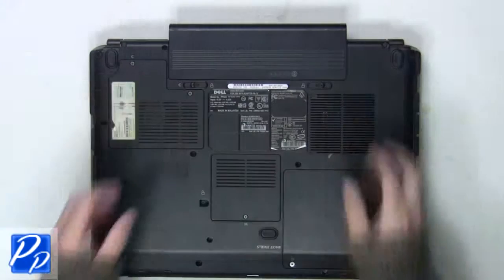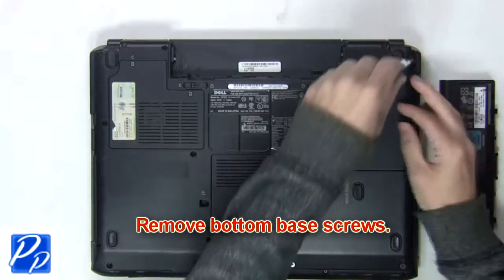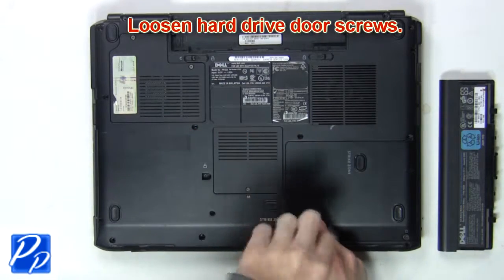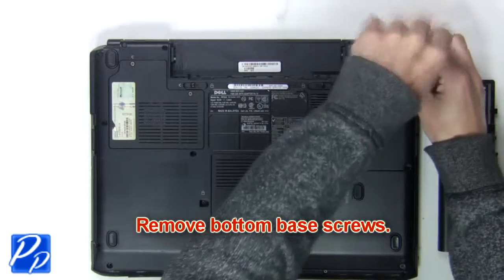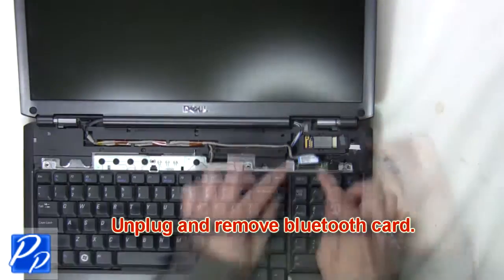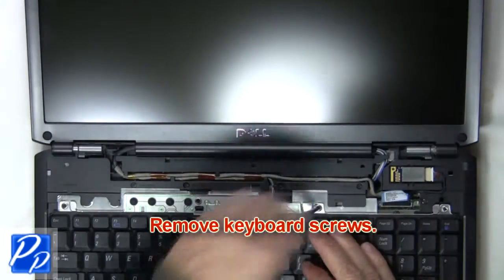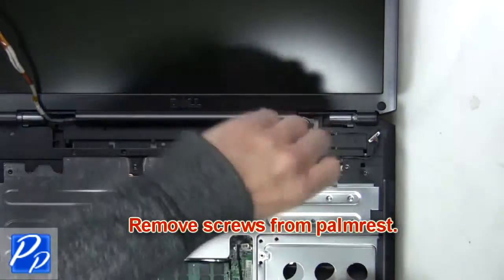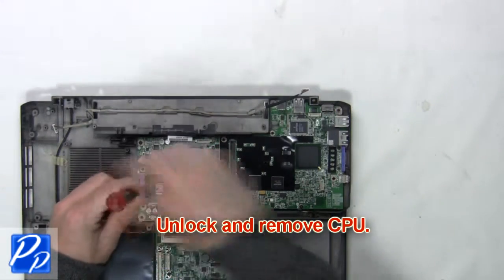Dell Inspiron 1721 CPU Replacement Video Tutorial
Dell Inspiron 1721 video repair tutorial was brought to you